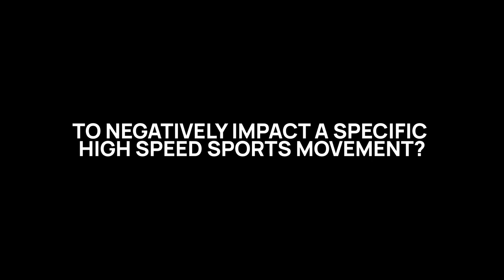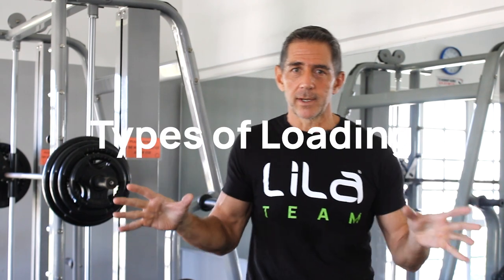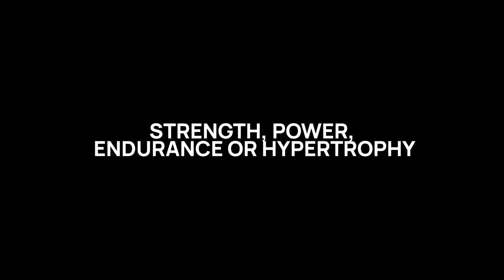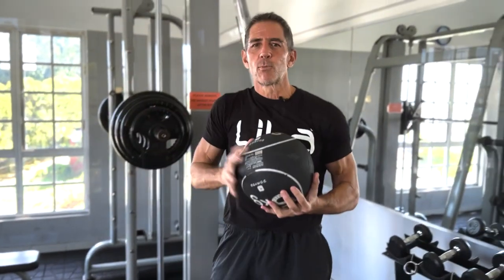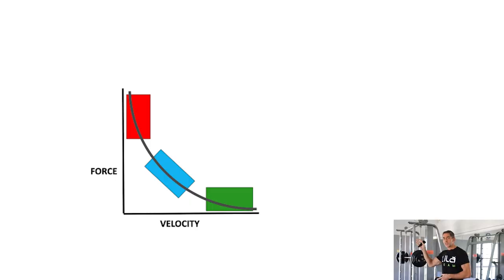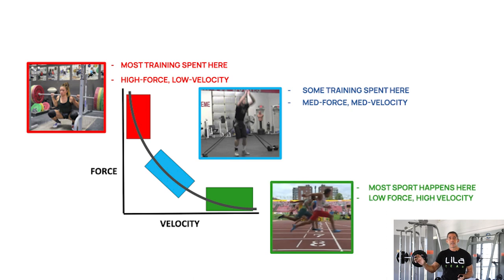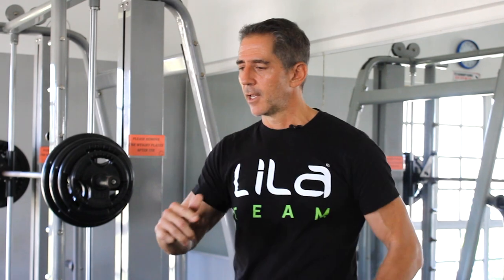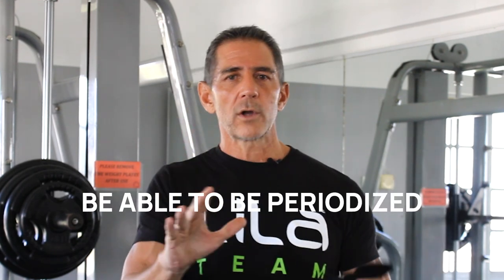Micro-loading and wearable resistance: complete guide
Micro-Loading is current and growing. You're going to hear about it more often in the industry. Watch this introductory video to what Micro-Loading is— A secret weapon.

00:00 Answer This Question
00:18 Introduction
01:30 Types of Loading
02:05 Examples of Micro-Loading & Macro-Loading
03:29 The Force Velocity Curve
05:55 The Laws of Periodization

ABOUT
Coach Joe brings over 35 years of sports science, high-performance coaching, and conditioning training across some of the top sporting programs around the globe, including national Olympic teams and the NBA, NHL, NFL, Major League Baseball, and World Rugby. He is the Founder of Lila and the creator of Exogen wearable resistance.

[LILA]

[COACH JOE]